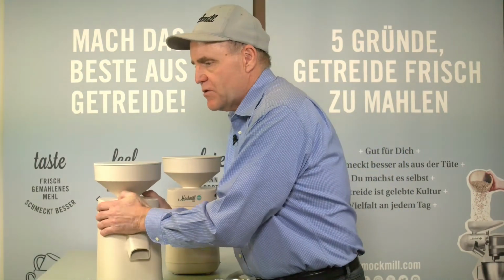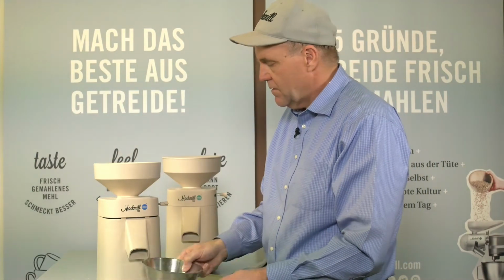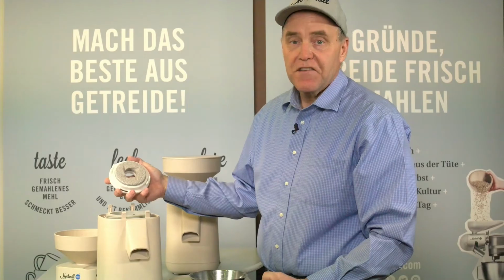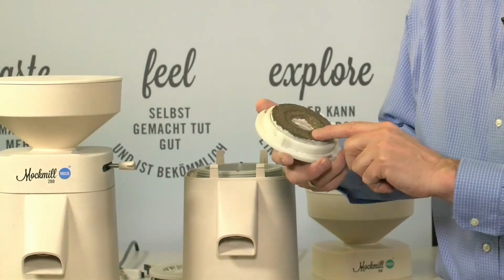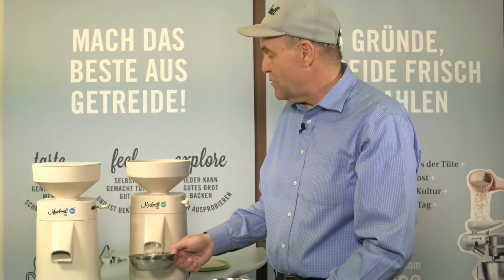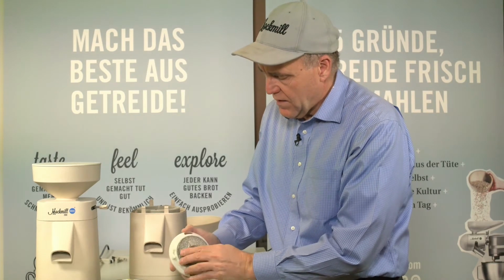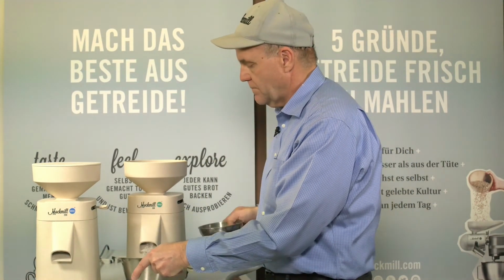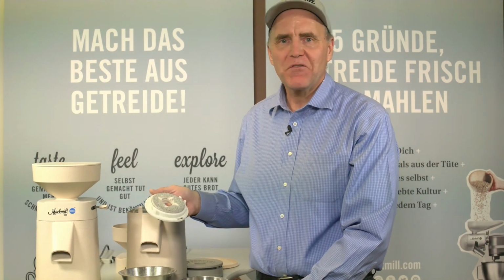Cleaning the Mockmill 100 and Mockmill 200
Paul Lebeau demonstrates how to clean the Mockmill 100 or Mockmill 200 using rice, including how to clean glazed stones.

Please note that the black marking no longer appears on our products as it is no longer required for adjustment.
Therefore, please adhere to the description in the instructions for use. You can also find these online at any time in the Downloads section.